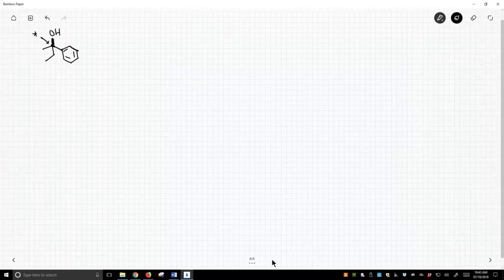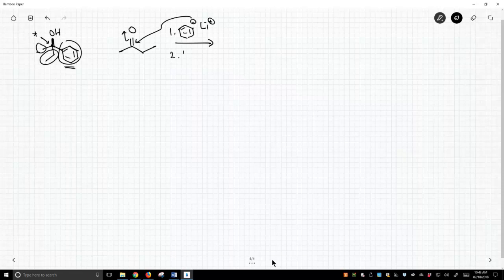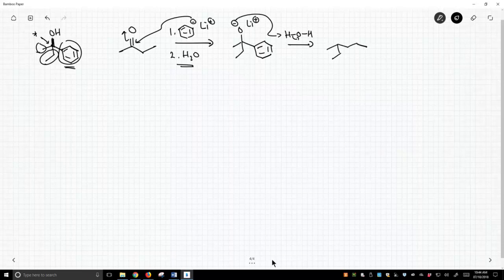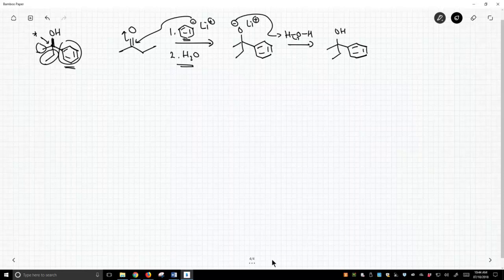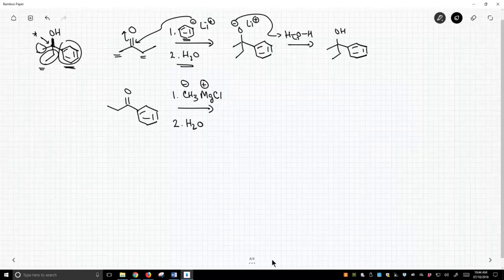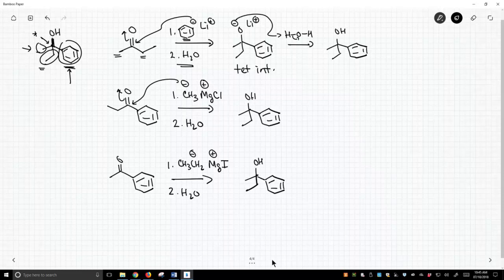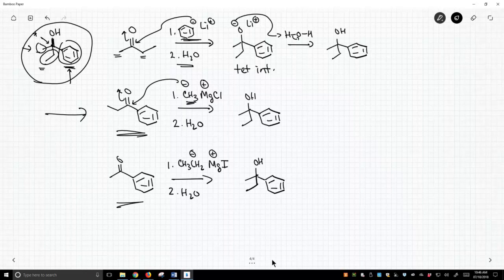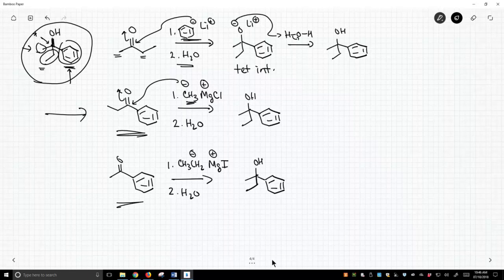carbonyl organometallic examples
example reactions of organometallic reagents and carbonyl compounds